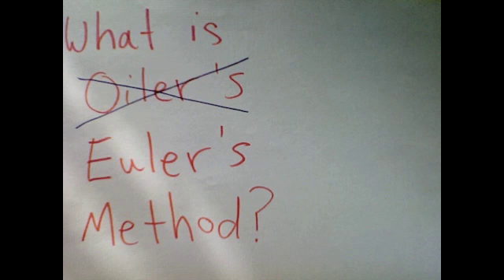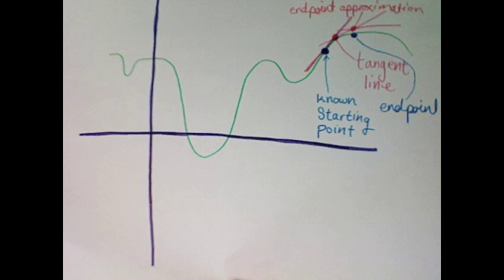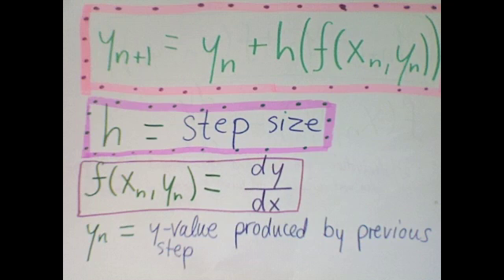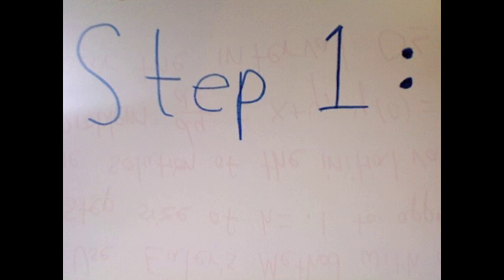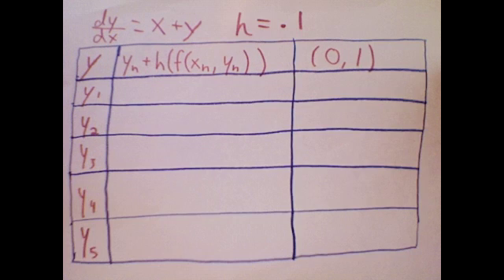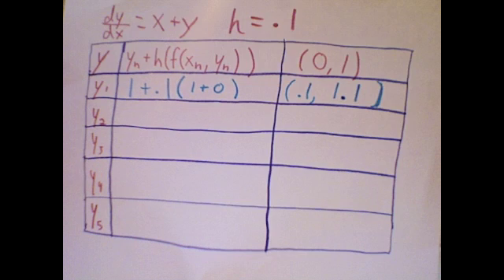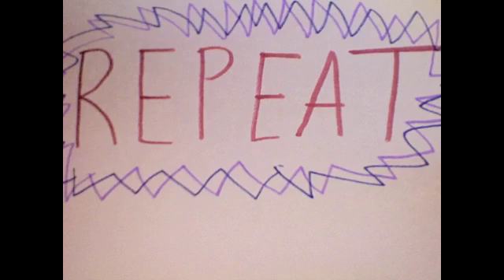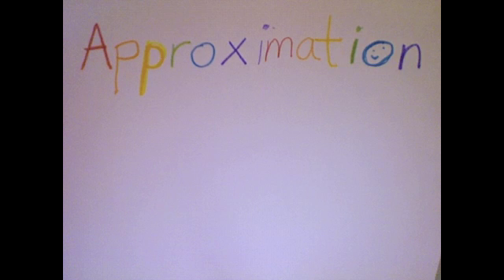Euler's Method Jane Van Der Karr.m4v